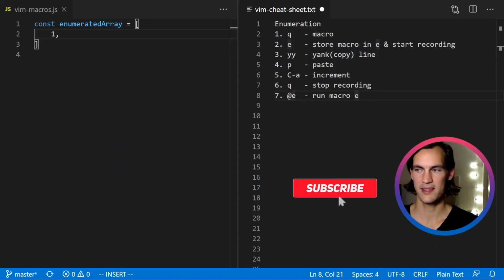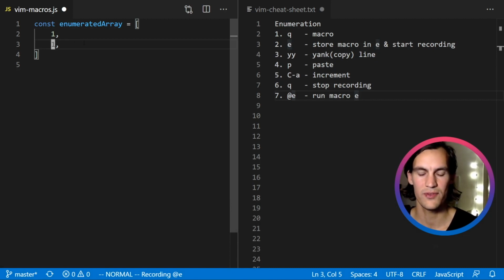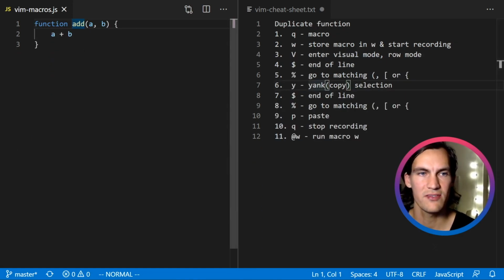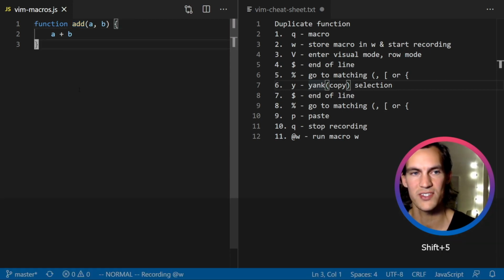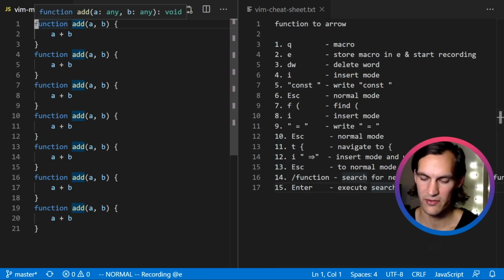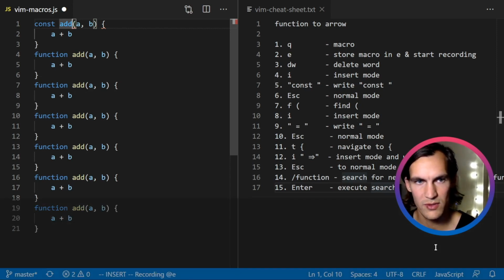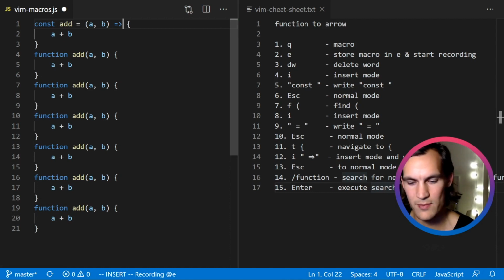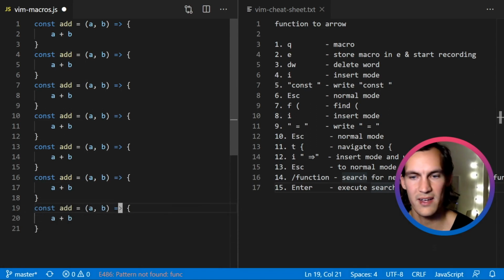Vim macros in VS Code Superpowers - Tutorial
This video is a tutorial on creating and using macros in Vim in VS Code.

3 examples are showcased:
1. Enumeration, creating an enumerated array
2. Duplication, duplication of a function footprint
3 Formatting, converting functions to arrow functions

Have macro questions?

0:00 Intro
1:30 Enumaration
3:13 Duplicatie function
5:00 Function to arrow function